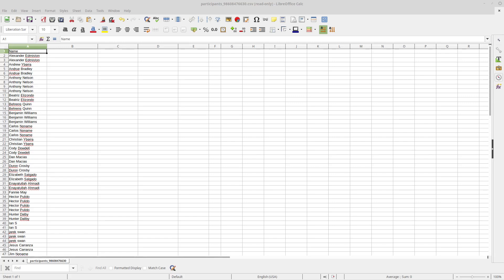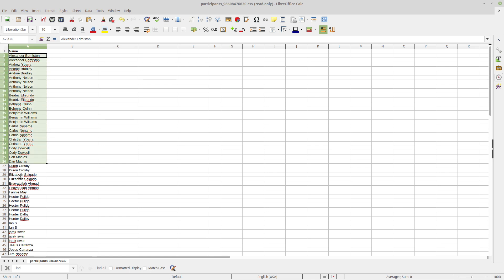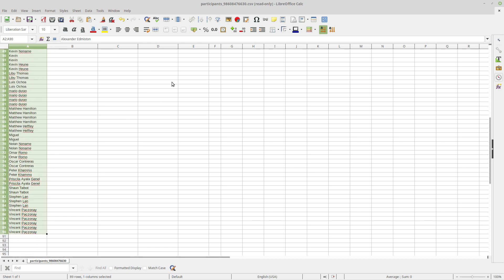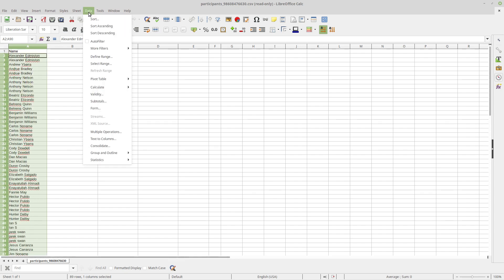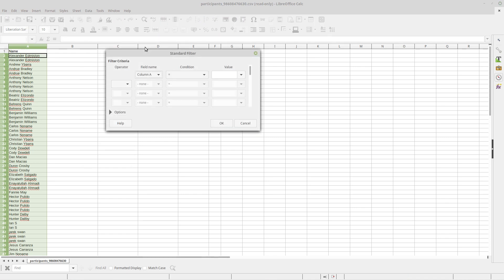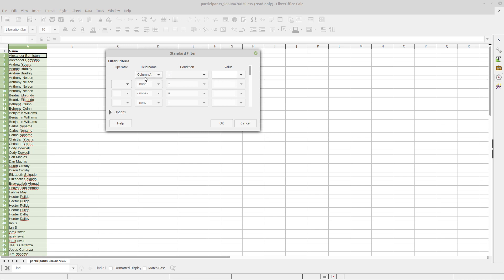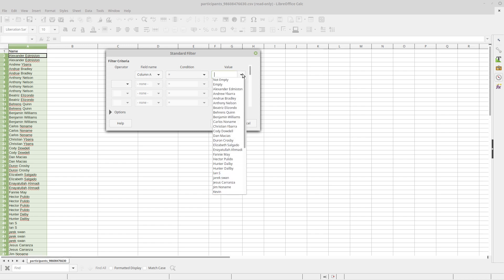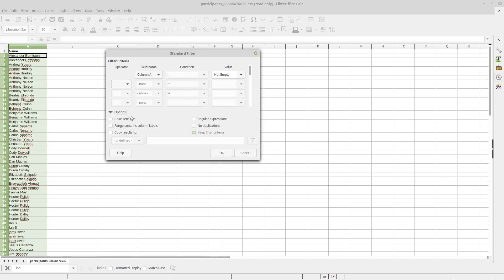Removing Duplicates in Libre Office Calc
In this short tutorial I will show you how to easily and simply remove duplicate items from a list (column) of names or other data,